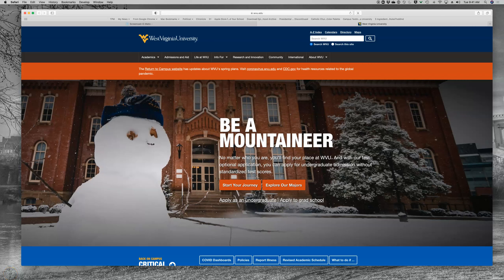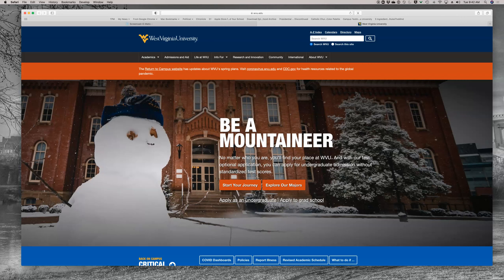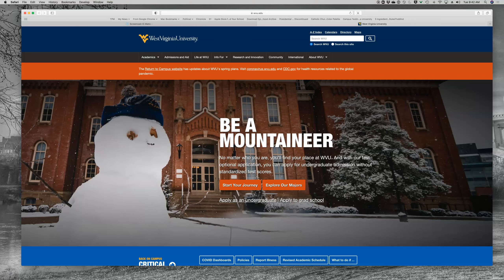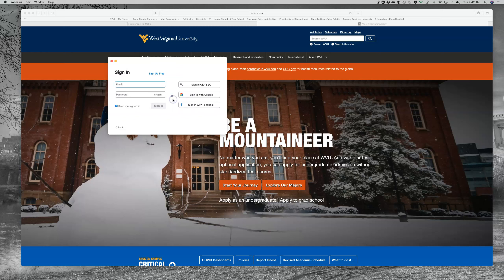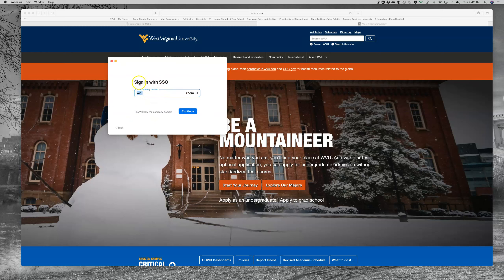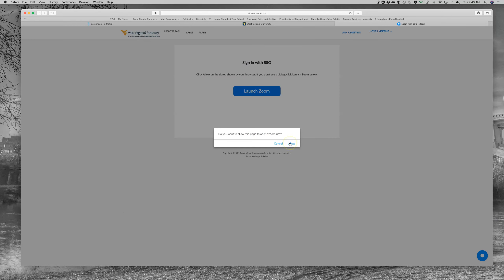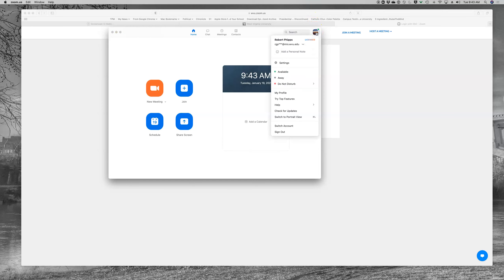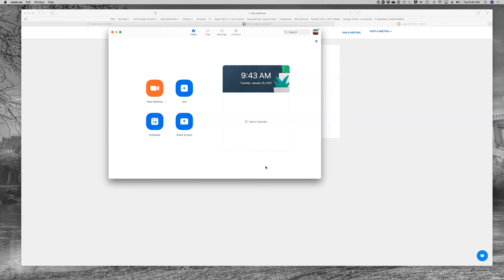Sign into Zoom using SSO